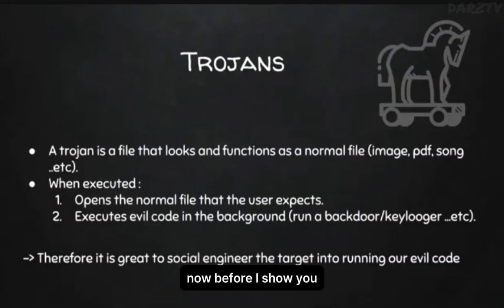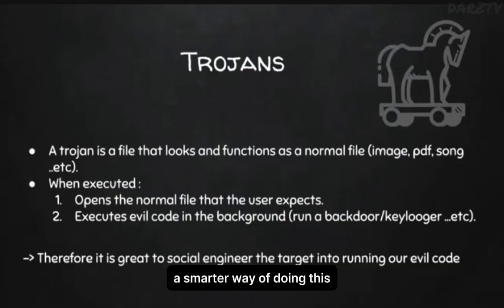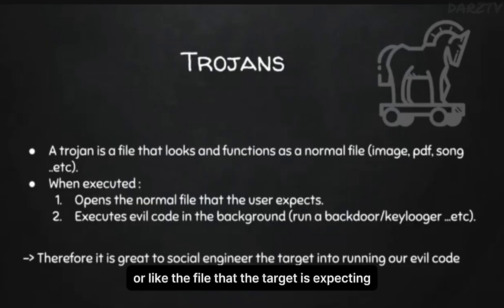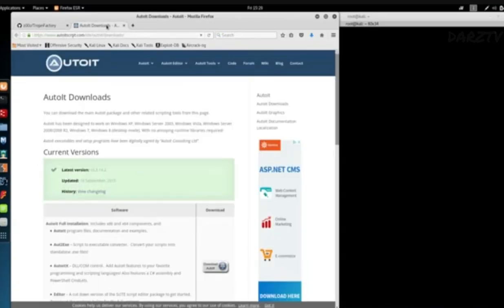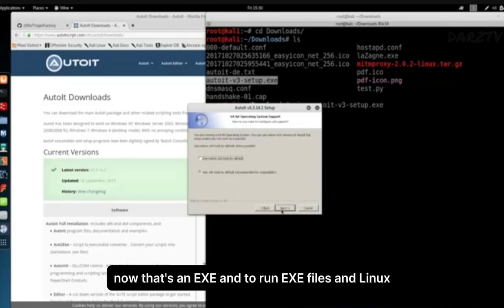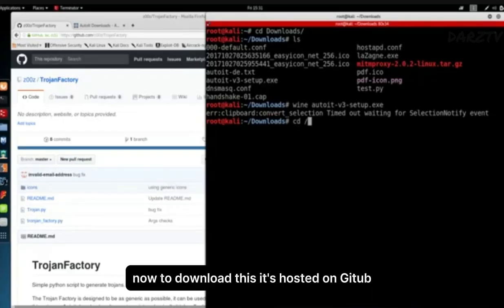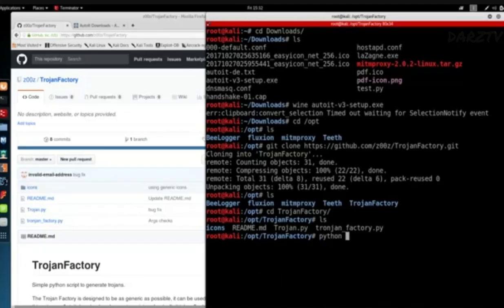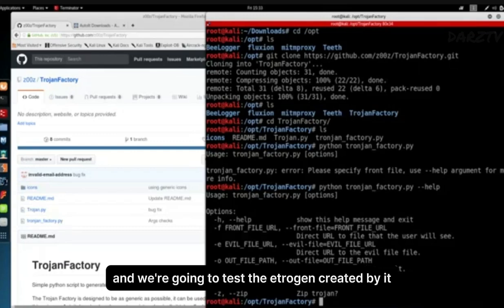trojan factory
Generating Trojans-Installing Trojan Factory.